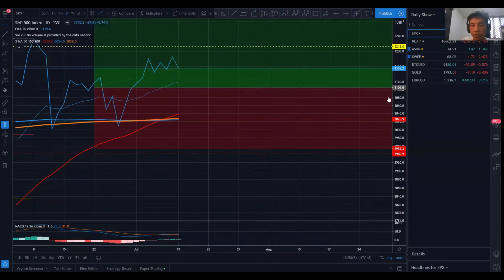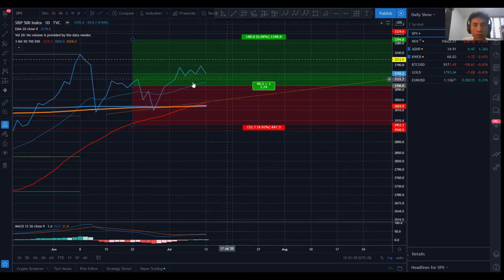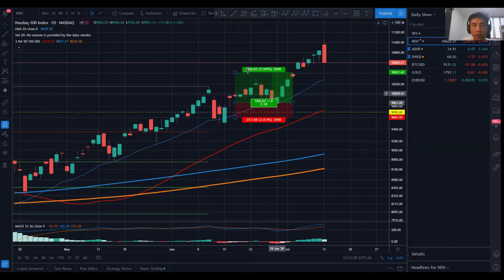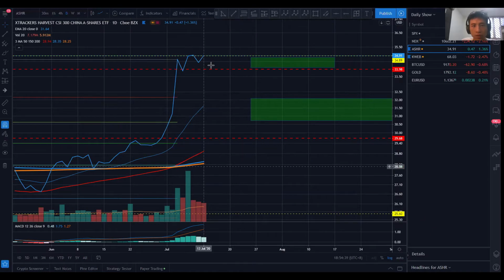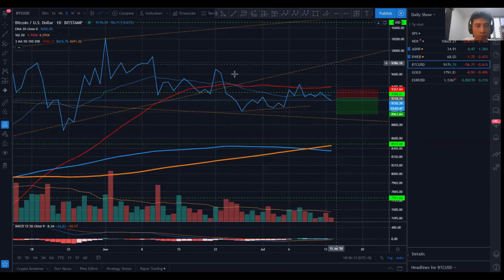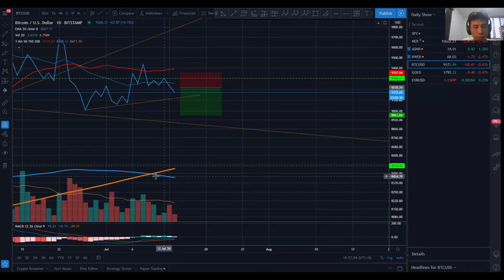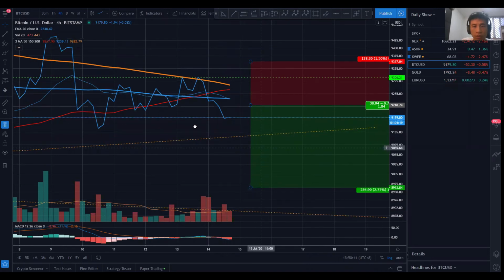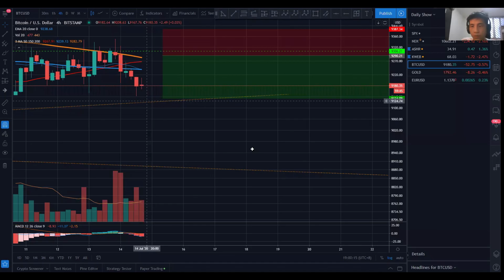Daily Finance Tidbits 14 Jul 2020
Welcome to Daily Finance Titbits where I share my thoughts and sentiments of the financial markets as an investor and trader.

Enjoy and have a wonderful day! 😊